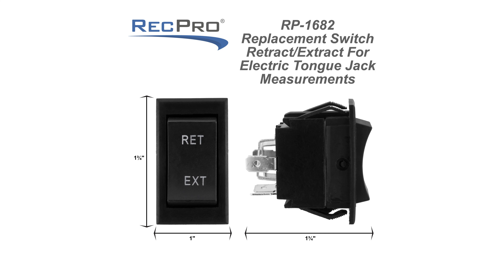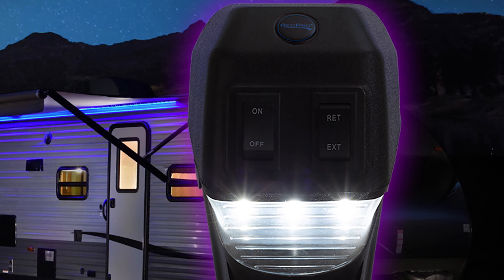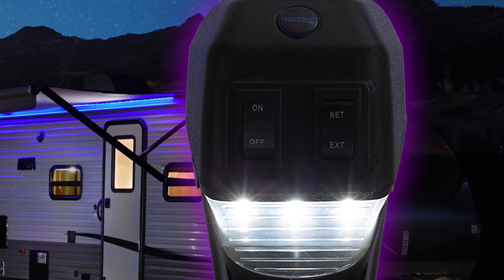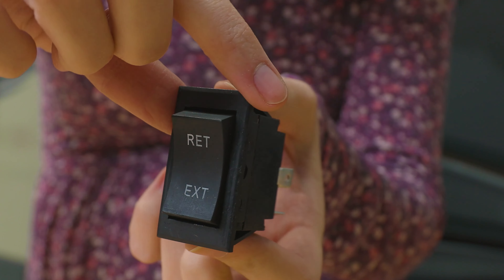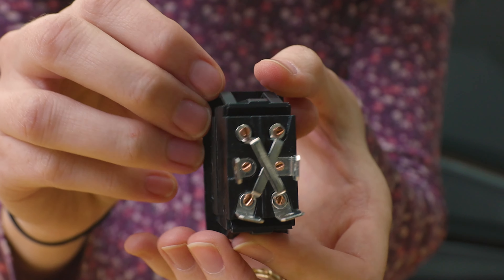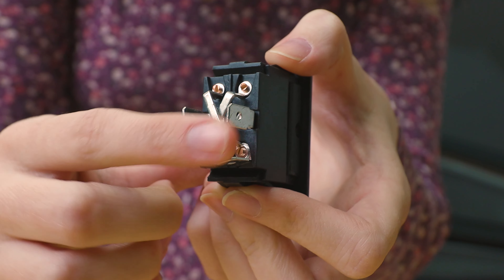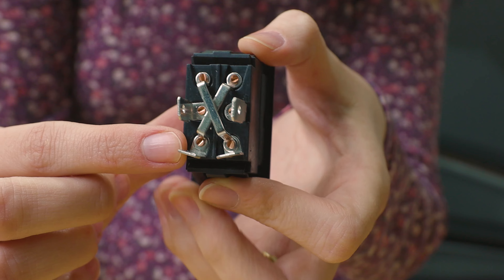RV Tongue Jack Retract/Extend Switch Replacement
There are a plethora of RV accessories out there designed to simplify your camping experience. Of those accessories is the RecPro RV Electric Lift-Assist 3500 lb. Stabilizing and Leveling Tongue Jack. This lift-assist jack can do all the heavy lifting for you and saves time parking your fifth-wheel, pop-up, or travel trailer at the campground. If you have become accustomed to this convenience, you’ll likely want to utilize it for as long as possible. We understand this at RecPro and want to help!